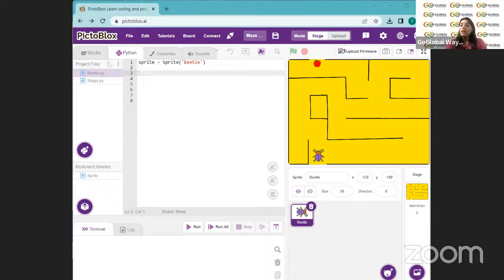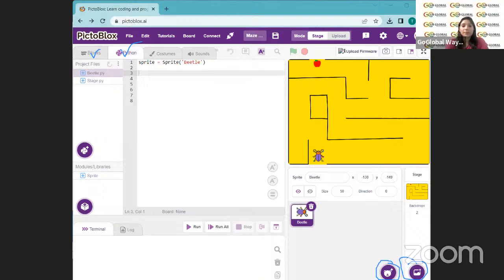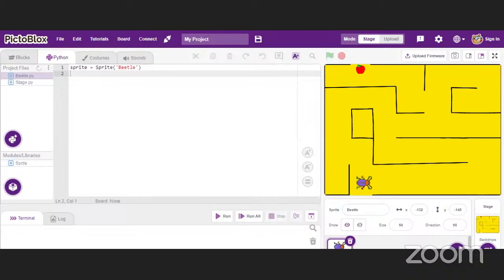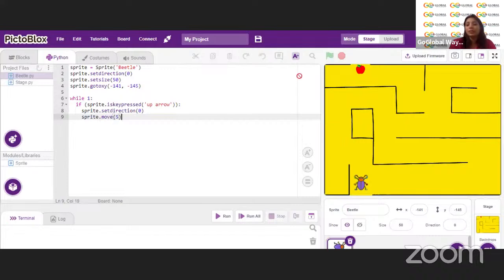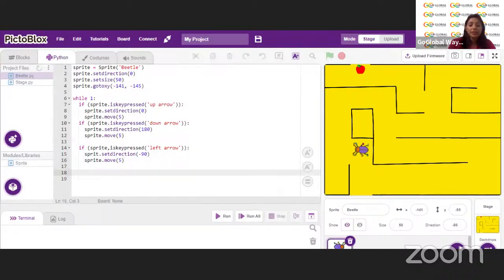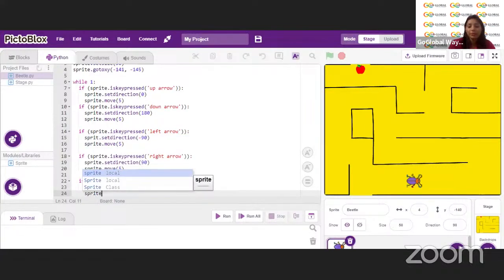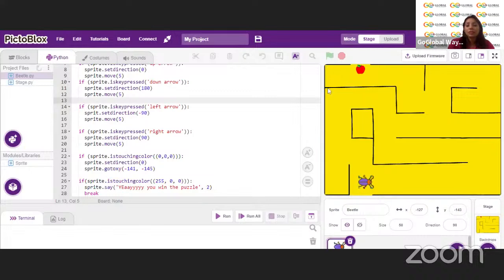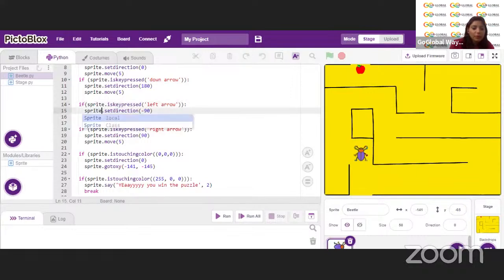Maze Game with Python | Python Programming for kids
Free live Session to learn how to make a Maze Game with Python.
Let's know to make a Cat Flying Game with us Live!!

 The idea is that seeing someone else study will motivate you to study along with them.

► HOW WE STUDY:
You only Need :
-Laptop
-Wi-Fi Connection